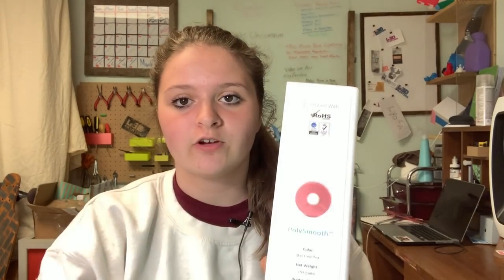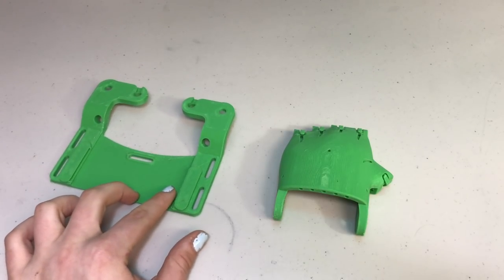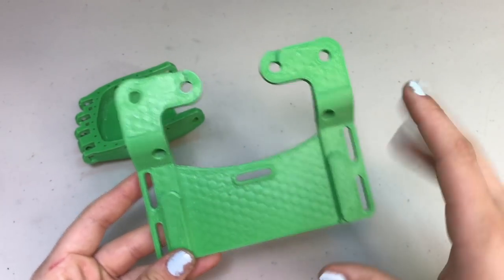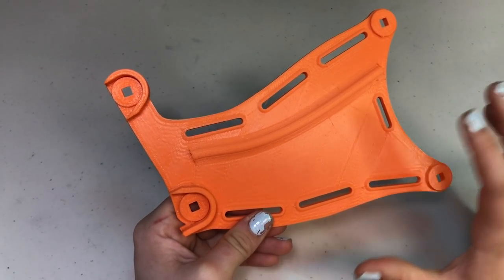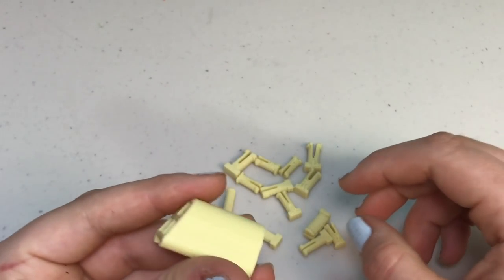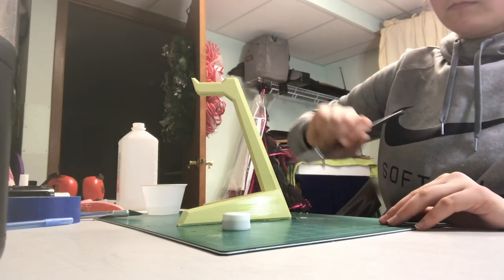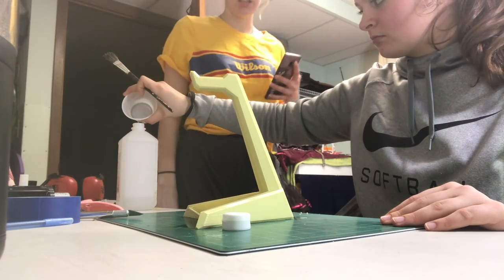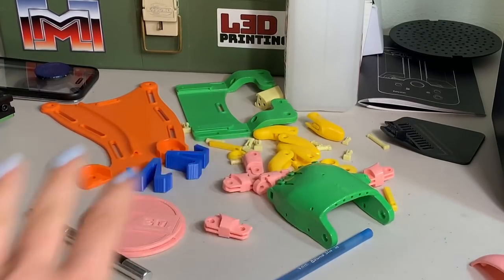Polymaker PolySmooth Filament Review(Newest Colors)